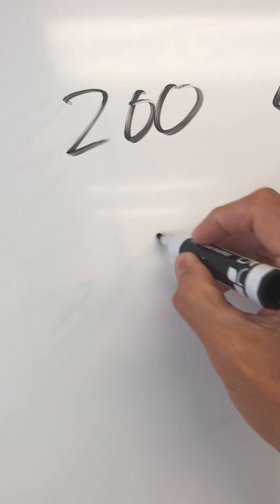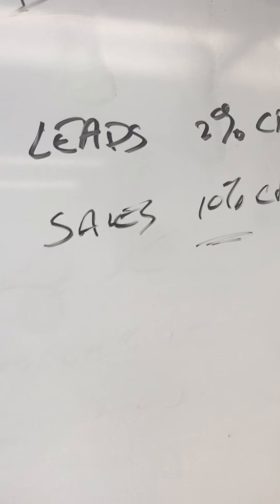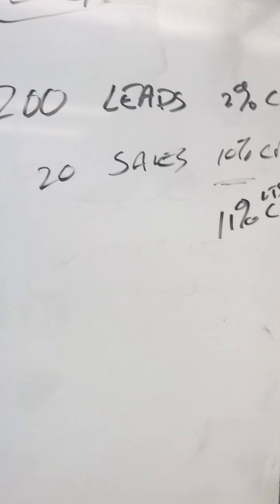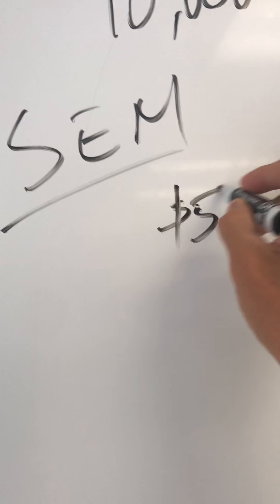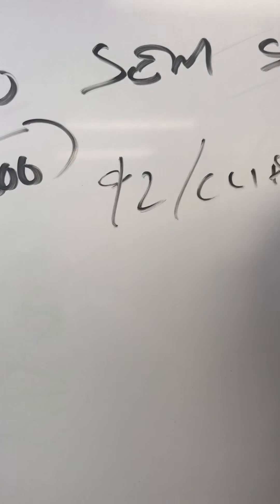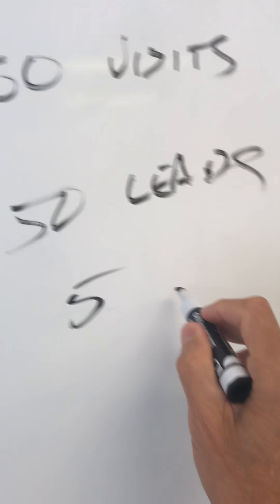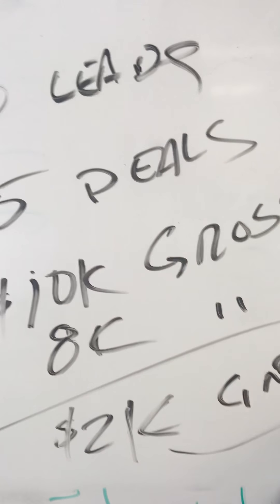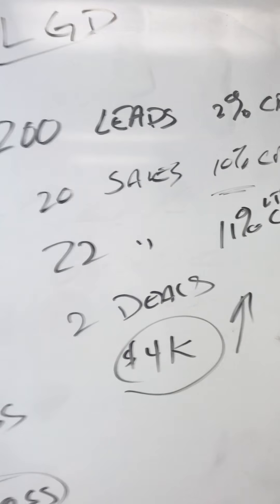Scratch SEM for LGD in automotive retail